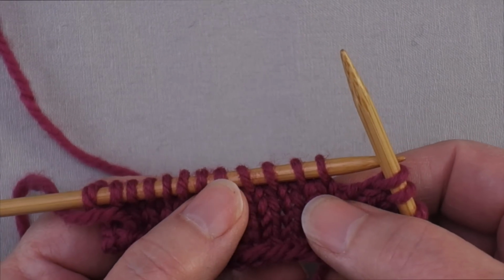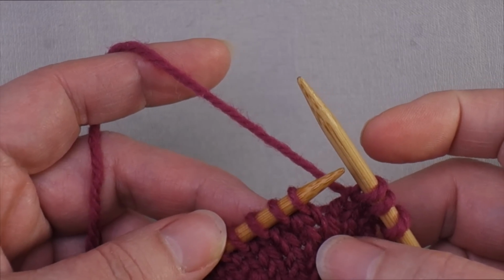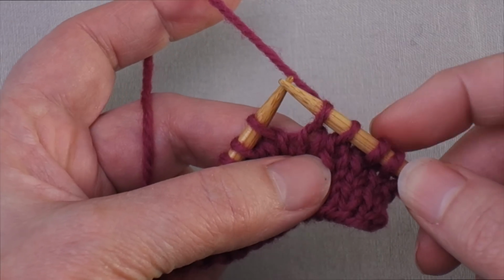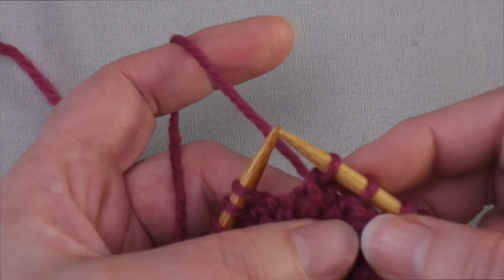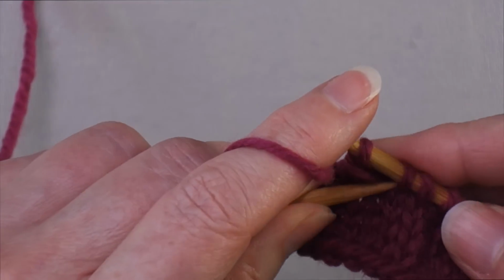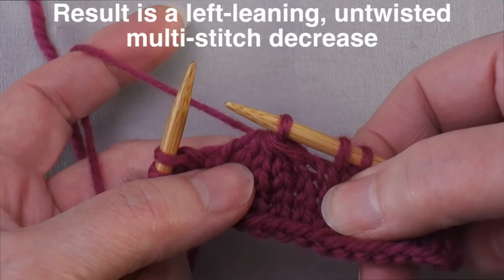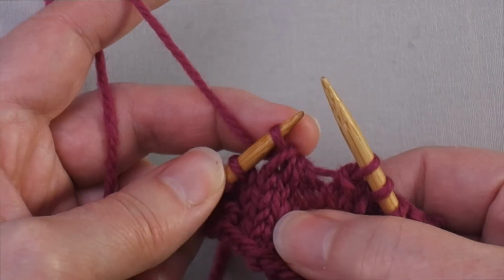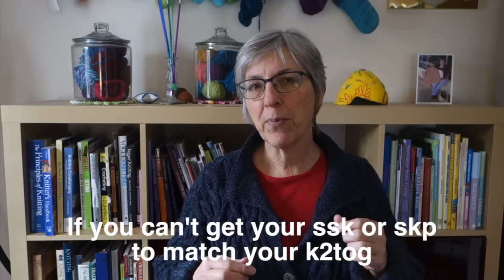Multiple-stitch Decreases the Easy Way // Technique Tuesday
This video demonstrates an easy technique for working multiple-stitch decreases.

To jump directly to a specific point in the video, click on the adjacent timestamped link:
Introduction: 0:00
The challenge of multi-stitch decs: 0:16
Left-leaning single decs as a base line: 0:56
Using concepts of SSK/SKP to work multi-st left-leaning decs: 3:01
Right-leaning multi-st decs: 4:18
Final words: 5:40

If you have questions about this video, or suggestions for future videos, please let me know down in the comments or on social media. Please ask questions unrelated to this video in my Rox Rocks Ravelry group.